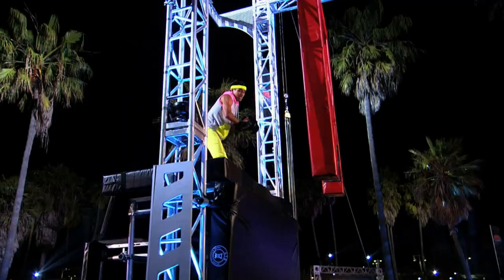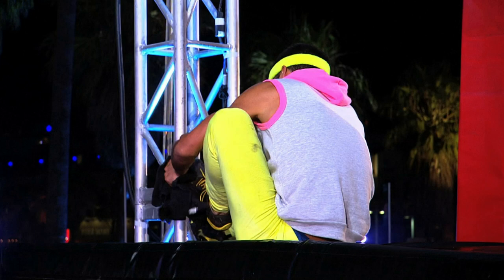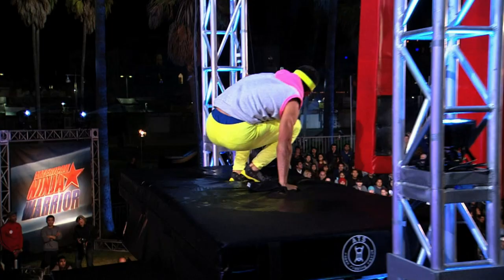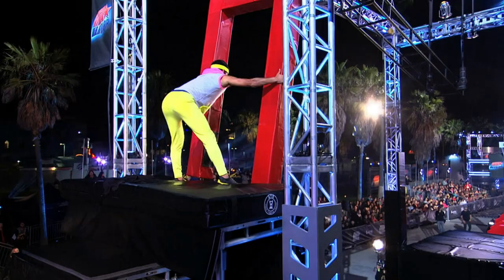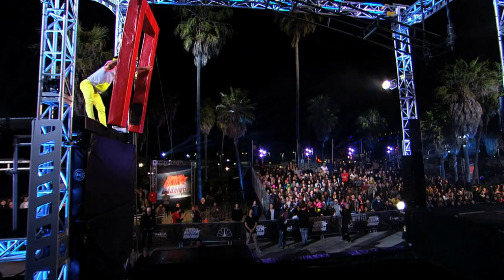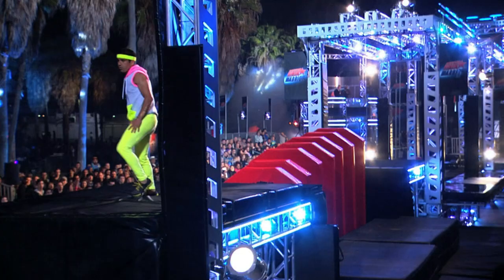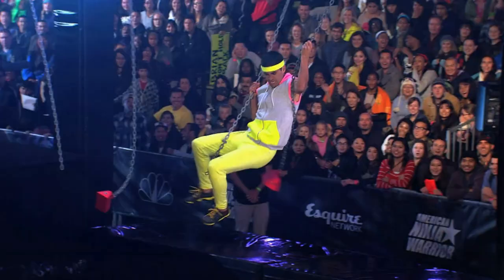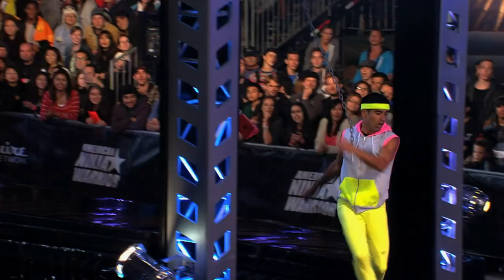Glen Racz At 2013 Venice Qualifiers | American Ninja Warrior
Glen Racz, a mechanical engineer from California, hopes the power of neon will aid him through the Ninja Warrior course at the Venice Qualifiers. Watch as he sails through the Frame Slider and Domino Hill, but will the Floating Chains keep him from his dream of finishing the course?

About American Ninja Warrior:
Esquire Network brings you the heart-racing competition series, American Ninja Warrior, with hosts Matt Iseman, former NFL player Akbar Gbajabiamila, and co-host Kristine Leahy. The action-packed series follows competitors as they tackle a series of challenging obstacle courses in both city qualifying and city finals rounds across the country. Those that successfully complete the finals course in their designated region move on to the national finals round in Las Vegas, where they face a stunning four-stage course modeled after the famed Mt. Midoriyama course in Japan for a grand prize of $1,000,000.